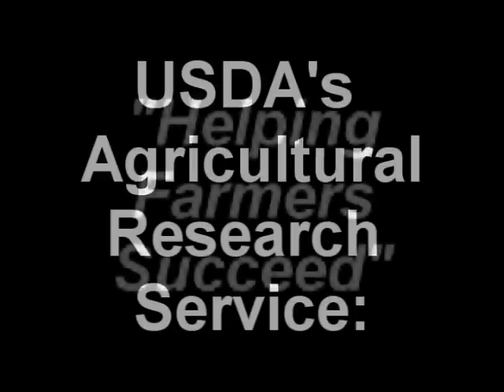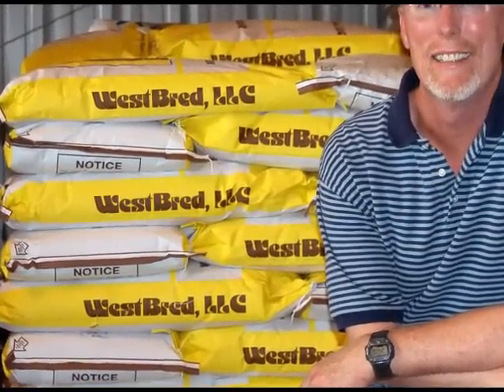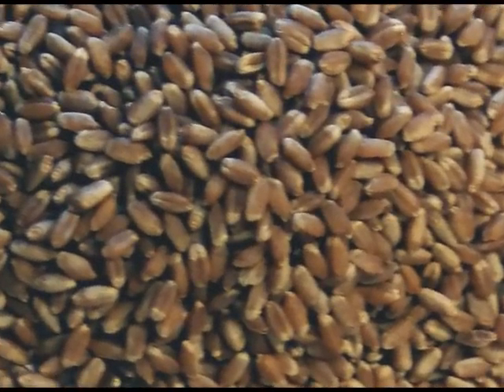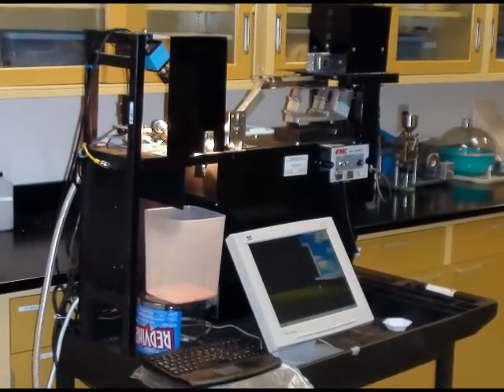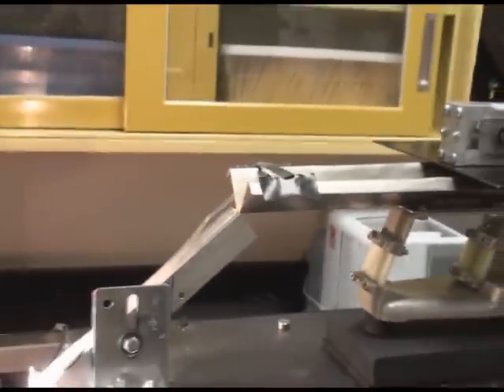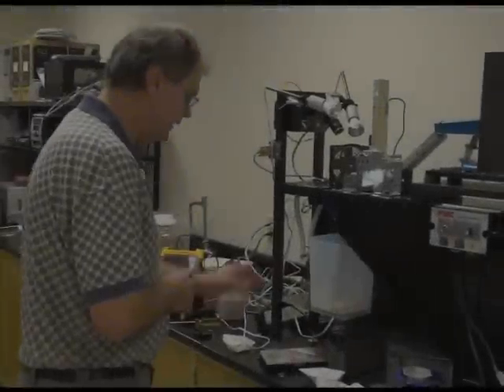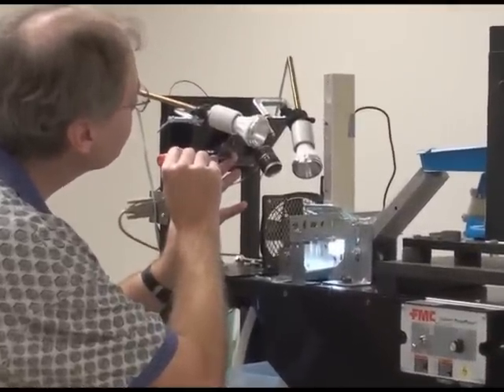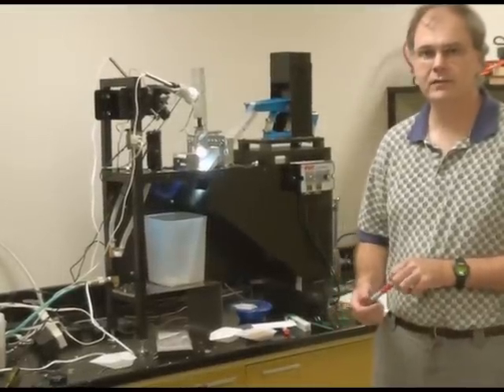USDA Engineers Build Single Seed Sorting Machine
Ever wonder what goes on at the USDA Research Centery on College Avenue in Manhattan, Kan.? Engineers at this Research Center have combined computer programming technology from the video game industry, with old-fashioned know-how to build a machine that can sort several pounds of seeds per hour, identifying good seeds from bad ones and pushing the bad seeds aside.